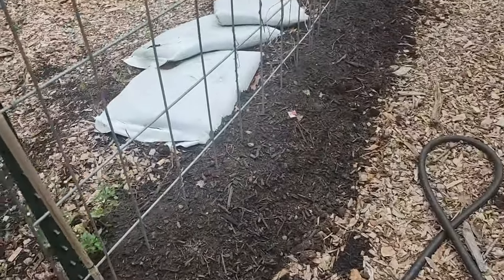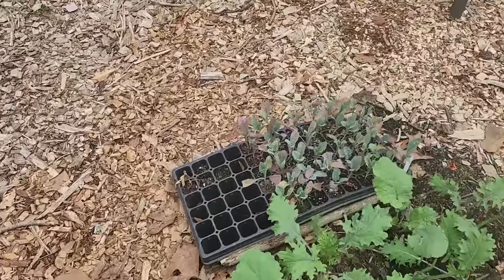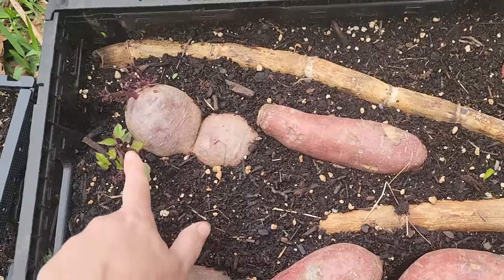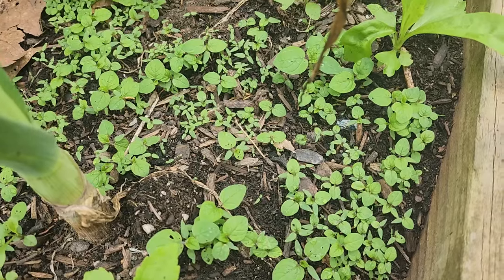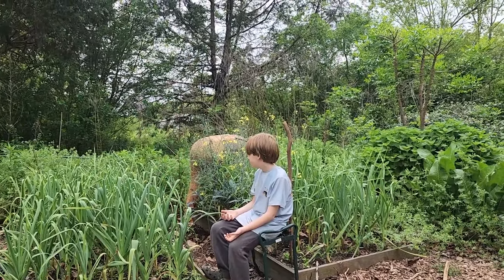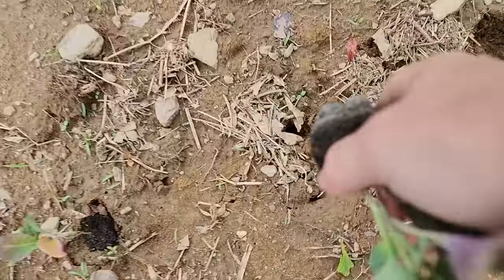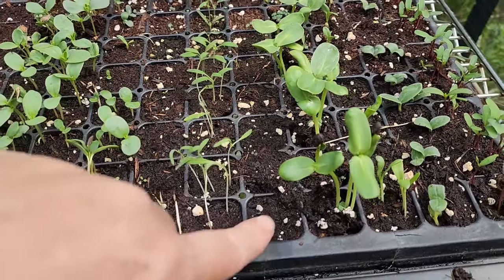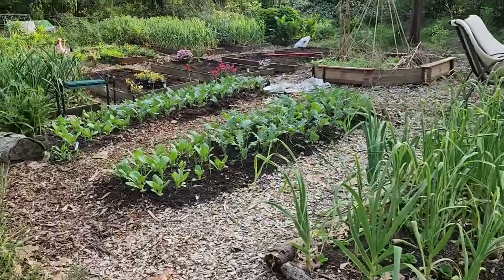Growing New Life and New Chances!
We are giving every plant and seed a chance to grow and survive!